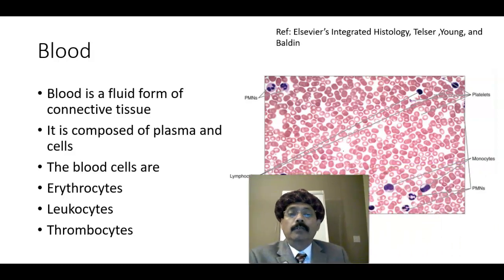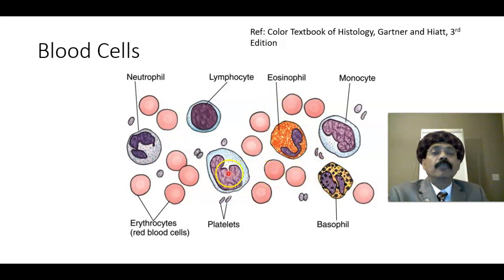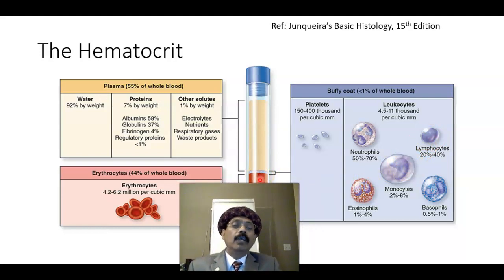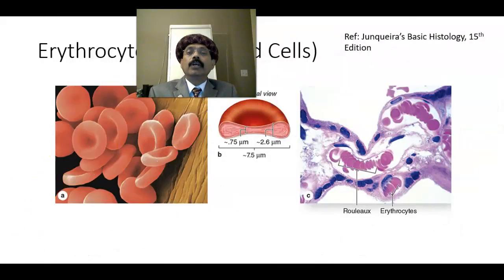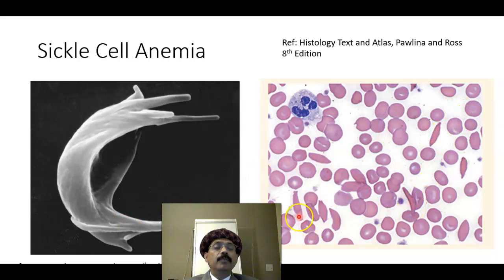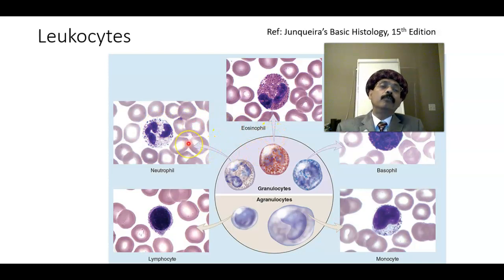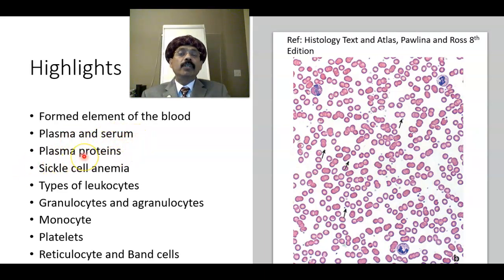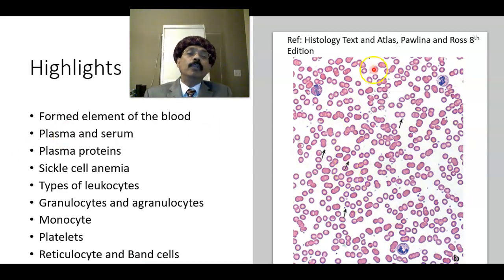Histology of Blood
Plasma
Formed Element of the Blood
Hematocrit
Erythrocyte
Sickle Cell
Leukocyte
Thrombocyte
Highlights